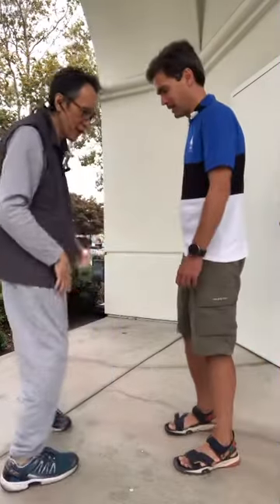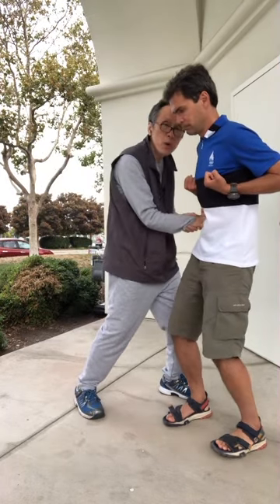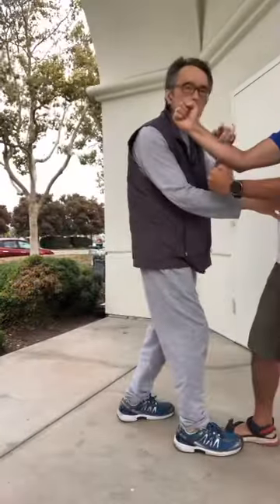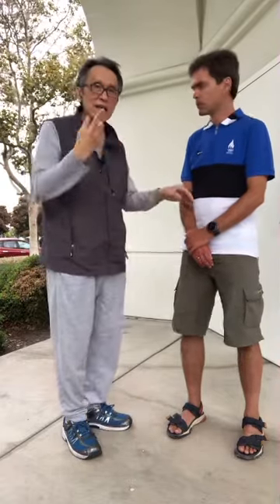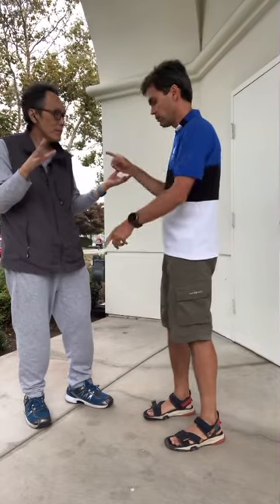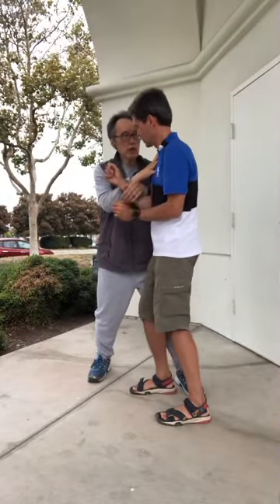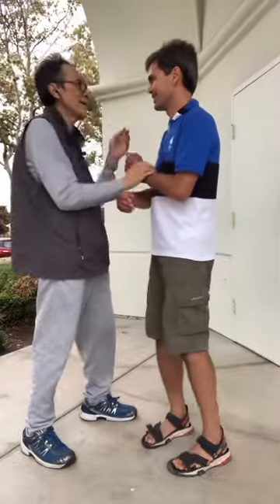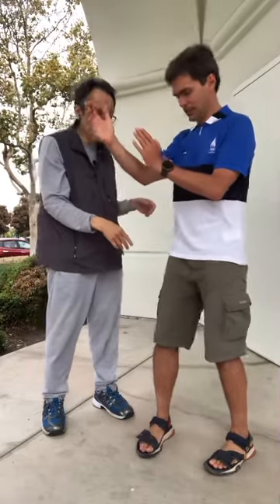Wing Chun 1850 works this way in real life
To all Wing Chun ancestors